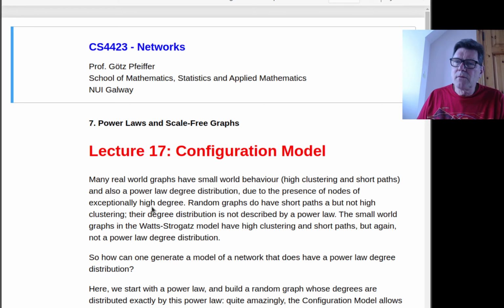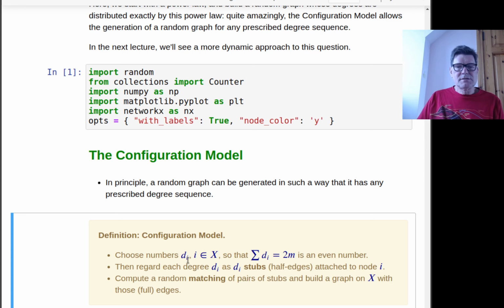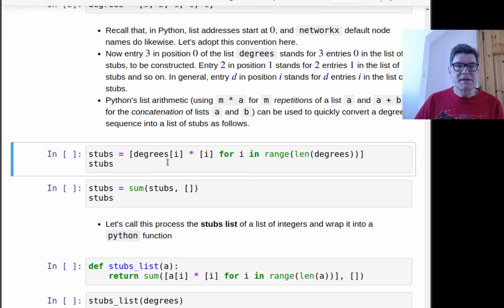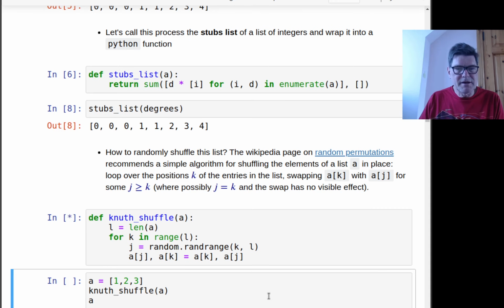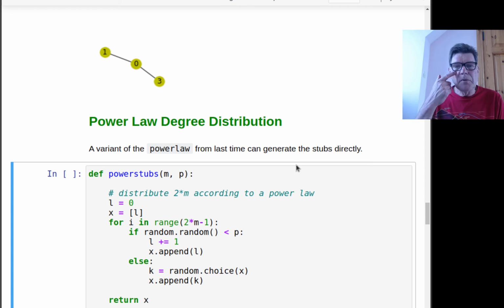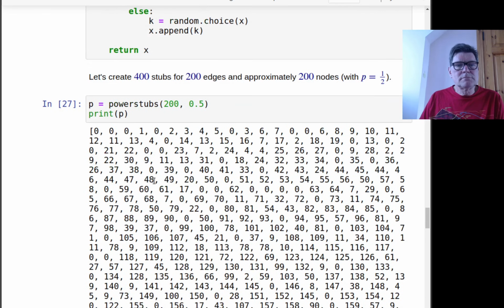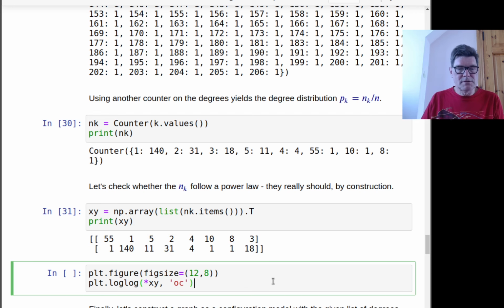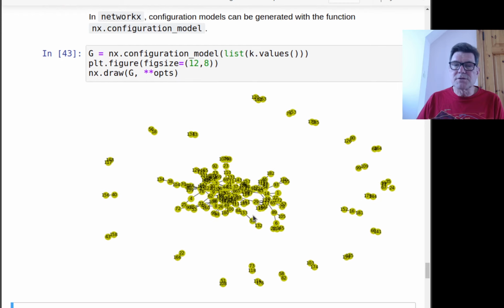networks17 configuration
in a configuration model a random graph is constructed from a given degree sequence